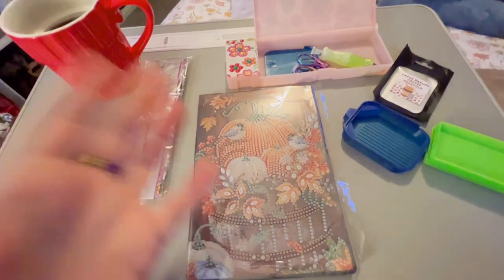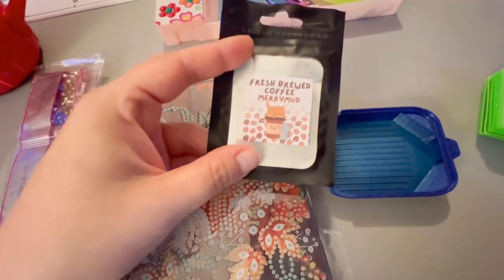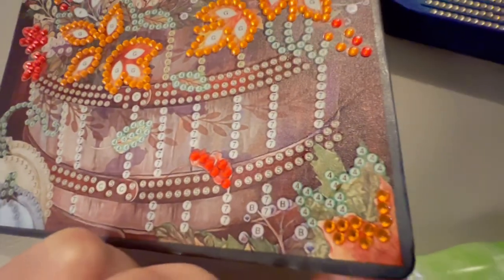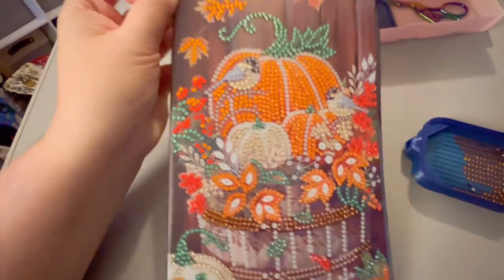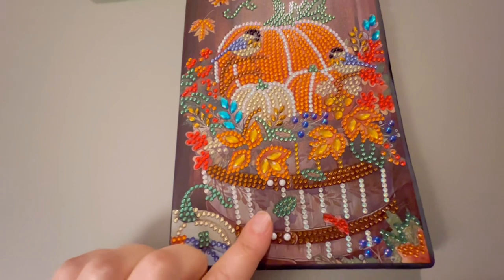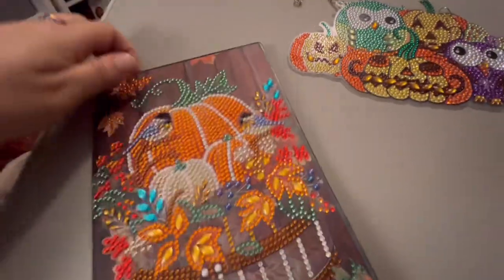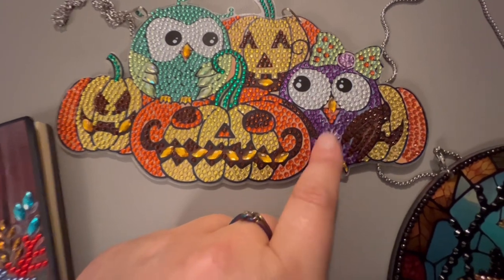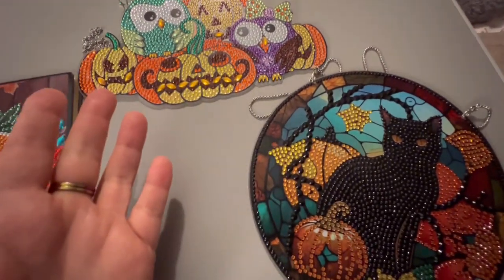Weekend Challenge & TEMU Completions! Diamond Painting Art - DIY Crafts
Thanks for joining me on another Weekend Challenge! This weekend I tackle one autumn-themed project,and I show two other completed projects. All of them come from TEMU.

2. Leave [kind] comments 💖.
3. Share my channel.
4.